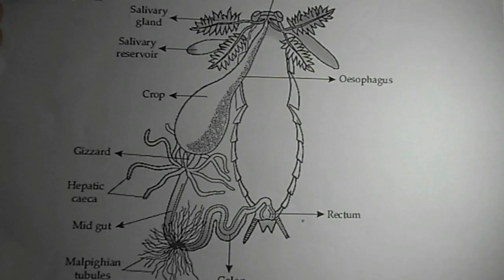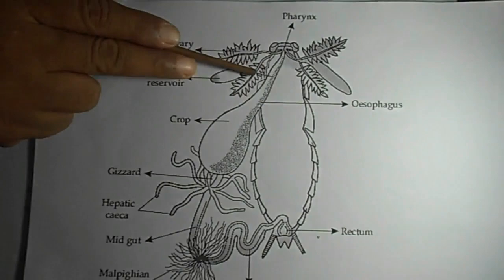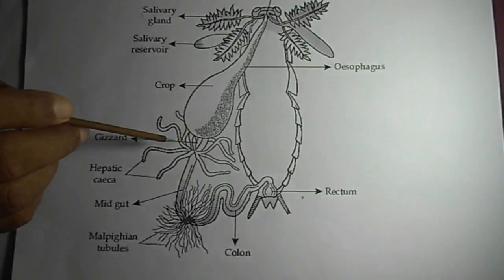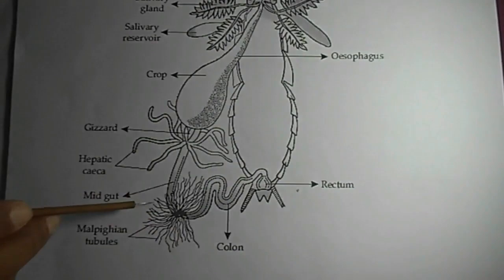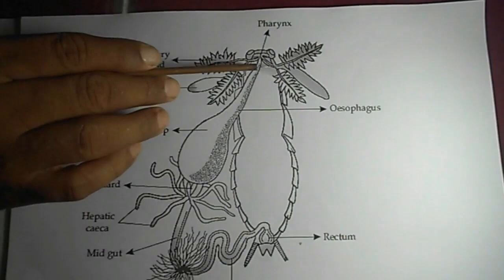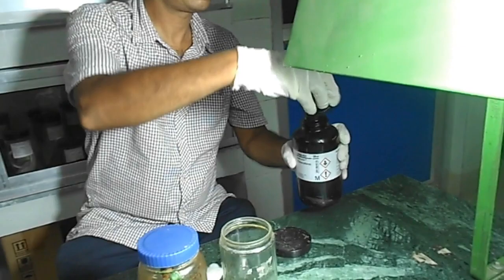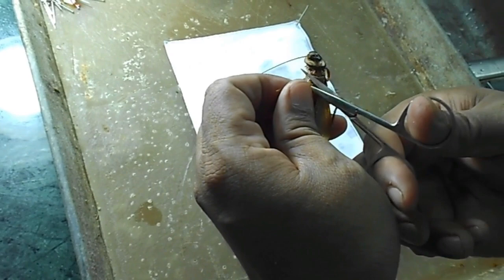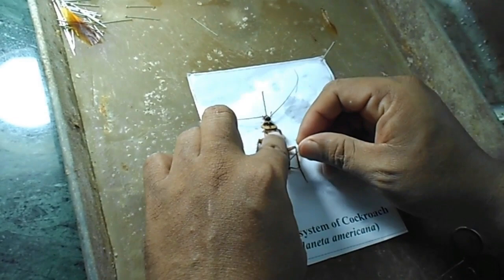Dissection of Digestive System of Cockroach